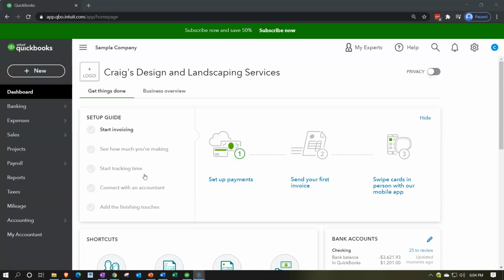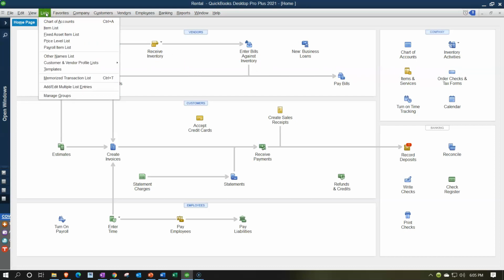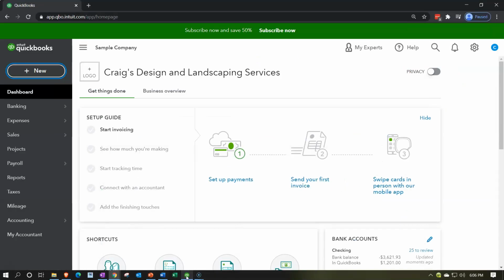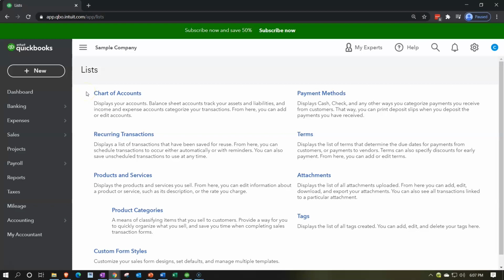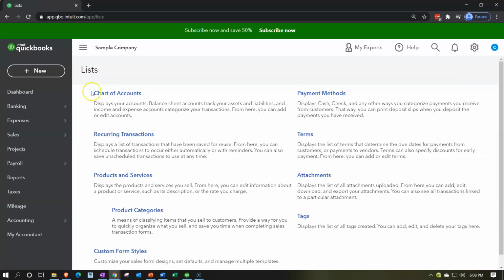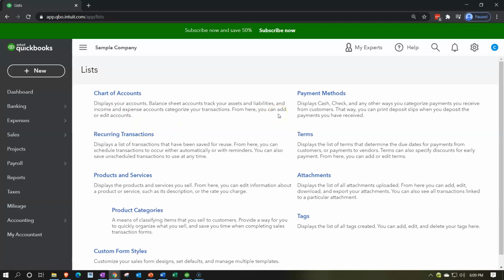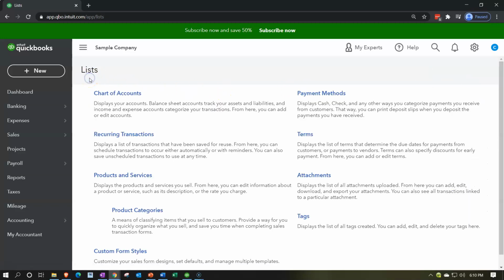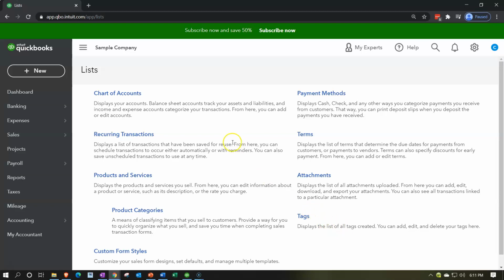QuickBooks Online 2021 Lists 1.69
QuickBooks Online 2021 Lists